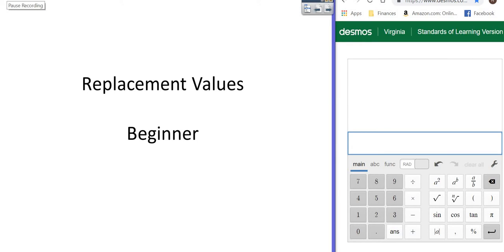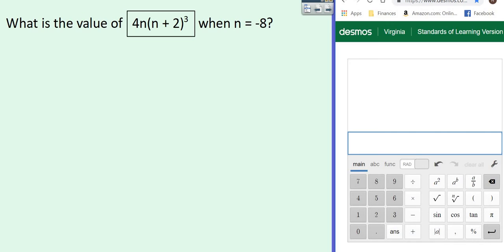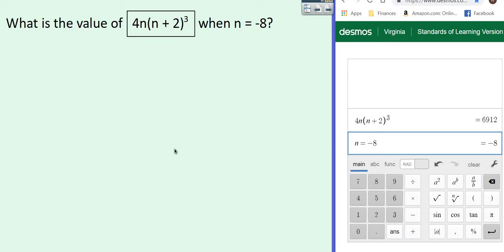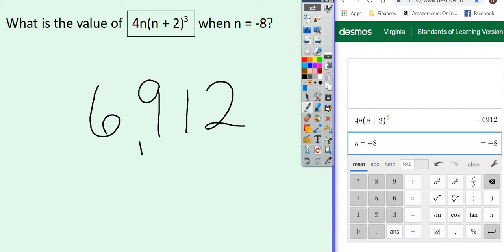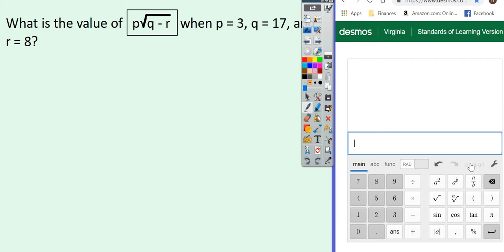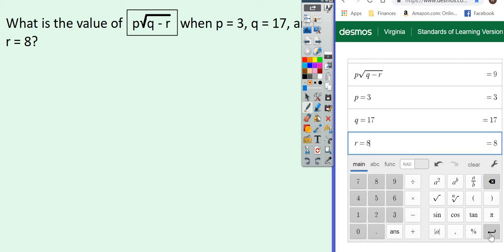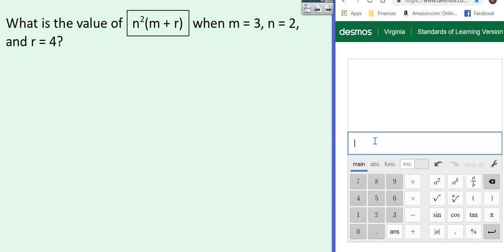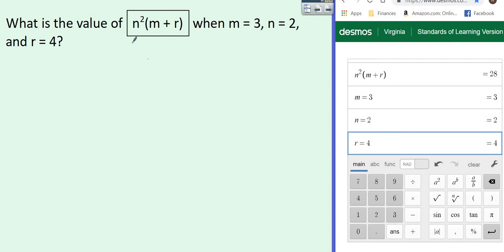Evaluating Expressions: Beginner